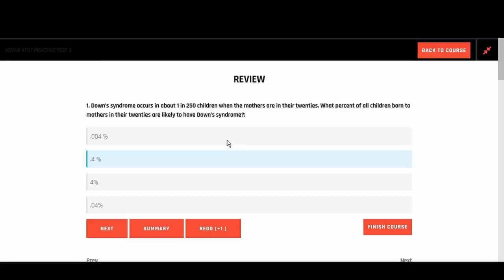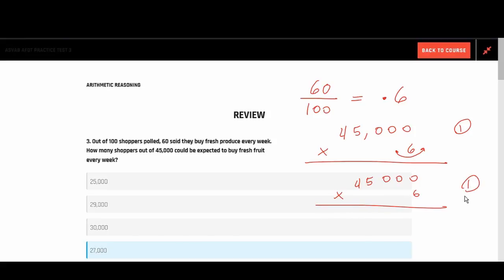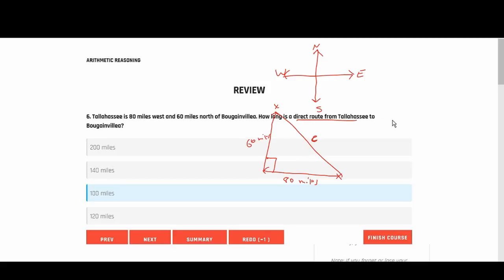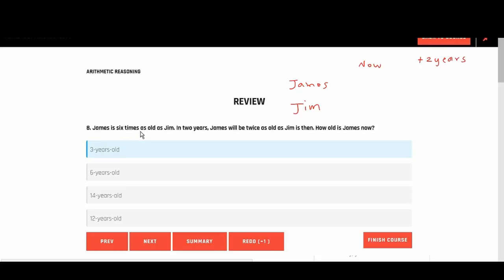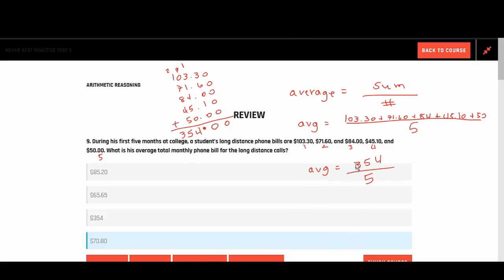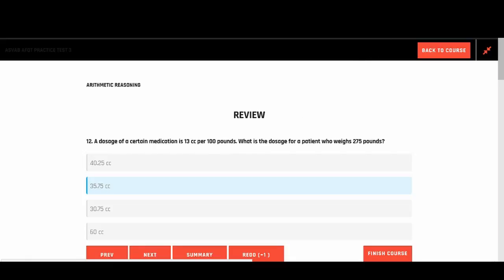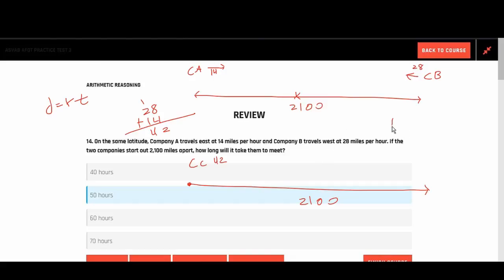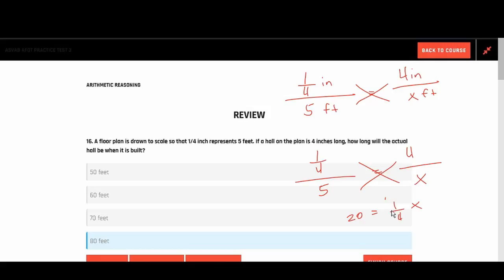MasterTheASVAB.com: Solutions to the Arithmetic Reasoning Section of ASVAB AFQT Practice Test 3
In this video, I show you the solutions to the problems in the Arithmetic Reasoning section of ASVAB AFQT Practice Test 3. If you'd like to follow along, you can find ASVAB AFQT Practice Test 3

2018 / 2019 ASVAB For Dummies
1,001 ASVAB Practice Questions For Dummies (+ Free Online Practice)